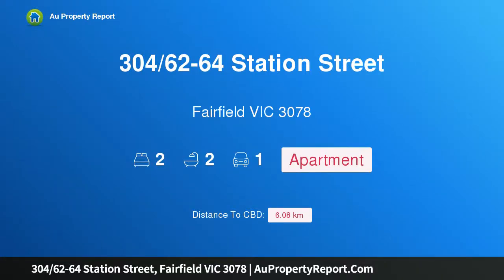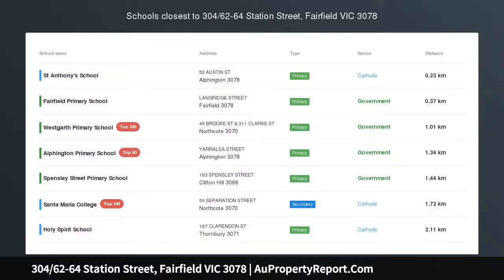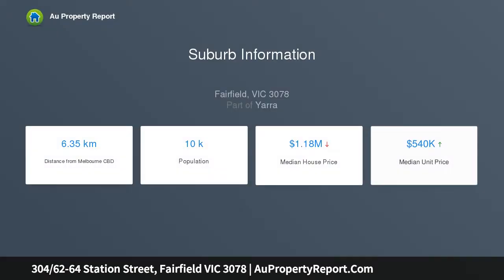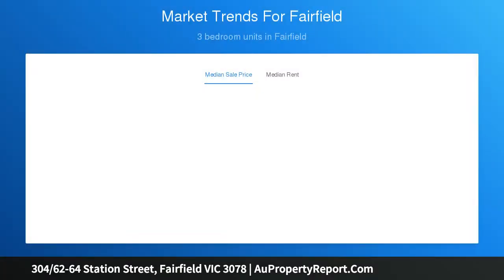304/62-64 Station Street, Fairfield VIC 3078 | AuPropertyReport.Com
304/62-64 Station Street, Fairfield VIC 3078
Property Type: apartment
Bedrooms: 2
Bathrooms: 2
Car Space: 1
Modern Oasis of Light and Luxury